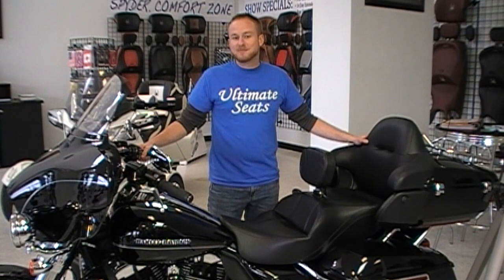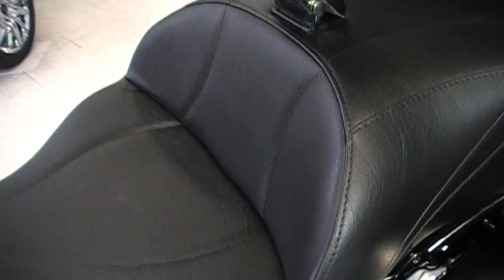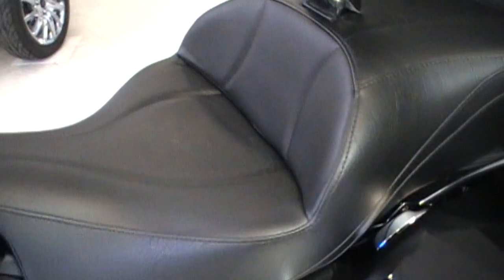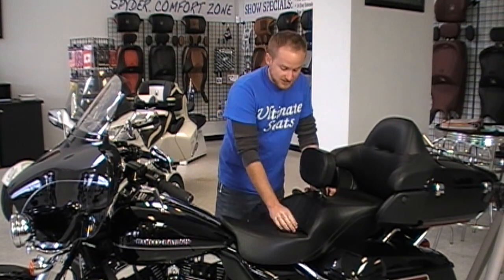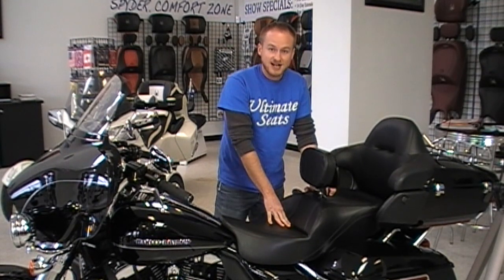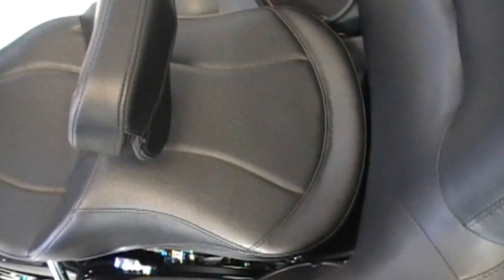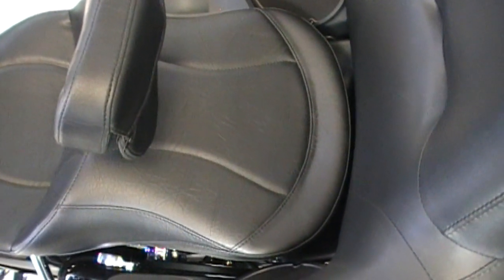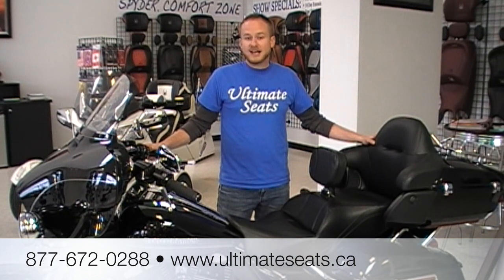Ultimate Seats - 2014 and Newer Ultimate Touring Seat for FLH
This video is about the Ultimate Touring Seat for 2014 and Newer FLH® models equipped with a Tour Pack. Check them out here: